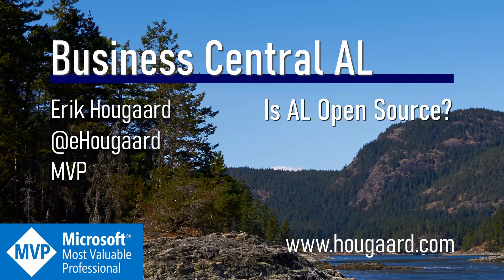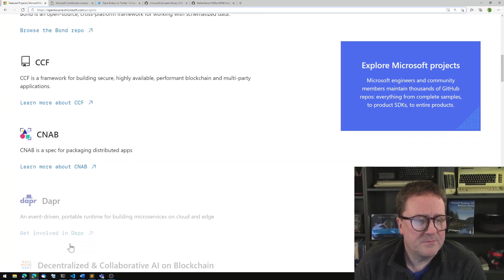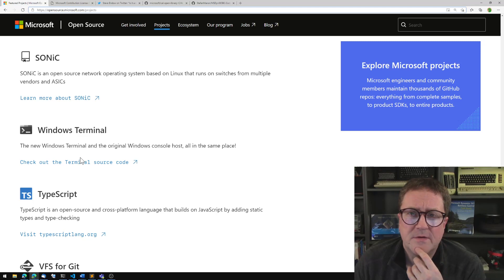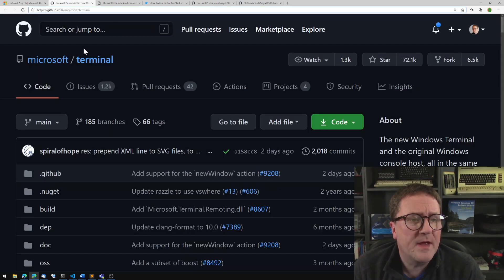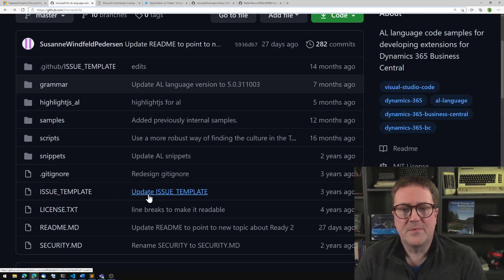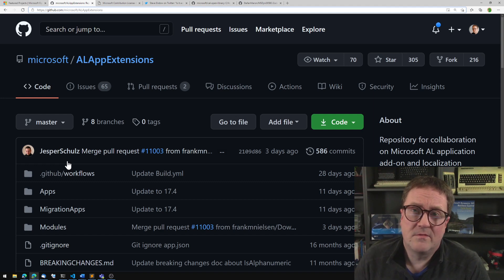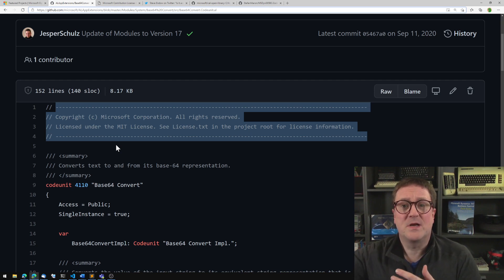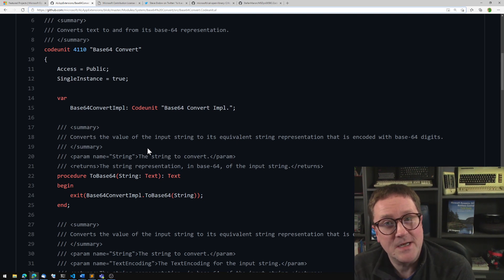Is Business Central AL Open Source?